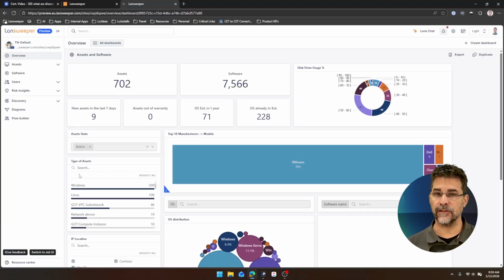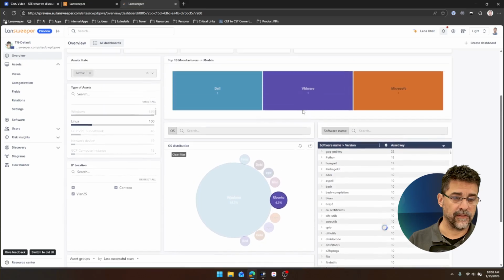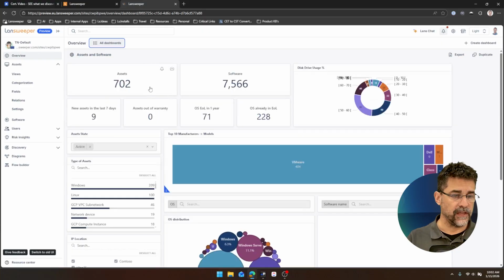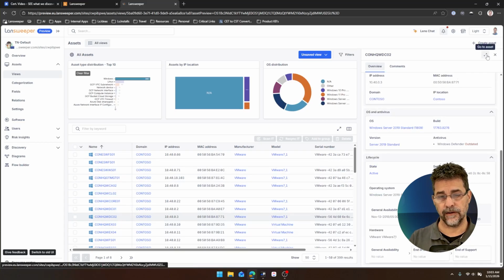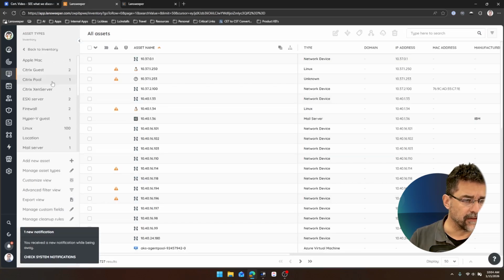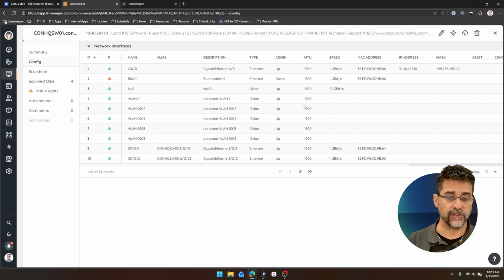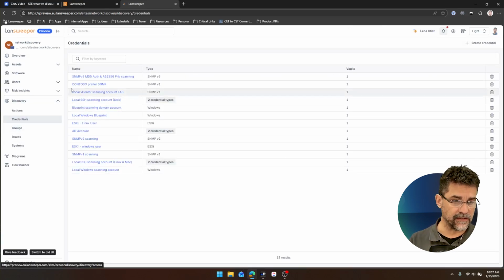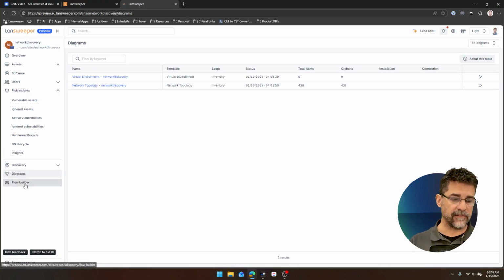What Does Lansweeper See? A New User's Tour of Assets, Dashboards & Key Features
Designed for brand-new users, this video provides a guided tour of what Lansweeper discovers and how that information appears in the platform. You'll start with the interactive BI dashboards, learning how to filter by OS type (such as Linux or Ubuntu), view software counts, and drill into vulnerability data by CVE number or asset state.

The video then walks through the asset list, showing how filters work (including the default "active" state filter) and how to open individual assets to explore hardware details, software inventory, relationships, configuration items, and custom fields. You'll see real examples of different asset types: Windows servers with related printers, printers showing toner levels and OIDs, network switches displaying port details and VLAN connections, and ESXi hosts listing their virtual machine guests. The tour also covers how all this data gets into Lansweeper (credentials and discovery actions with IP ranges, Active Directory, SCCM, cloud platforms), plus a preview of Risk Insights for vulnerability visibility, network and virtual environment diagrams, and Flow Builder for automation. A practical orientation before diving deeper into day-to-day asset management.